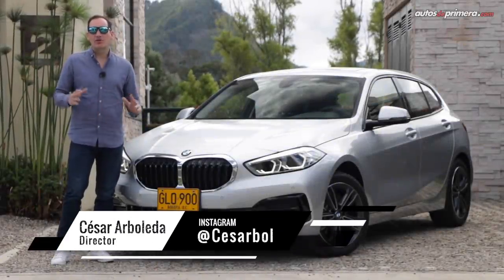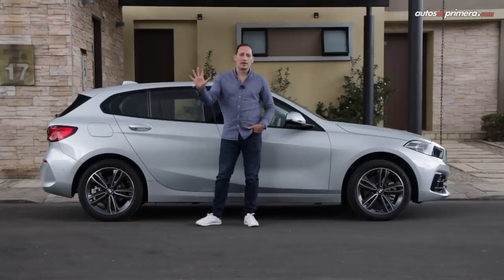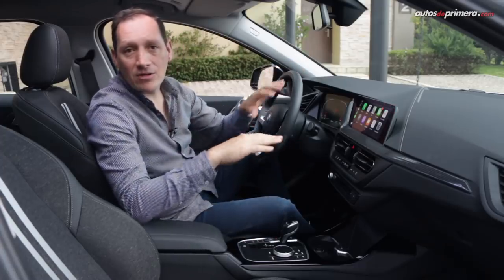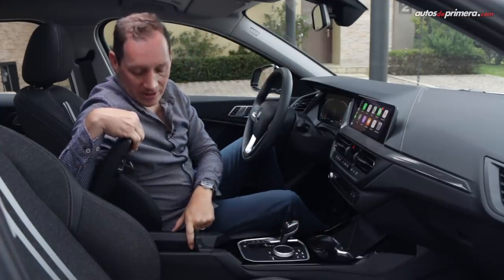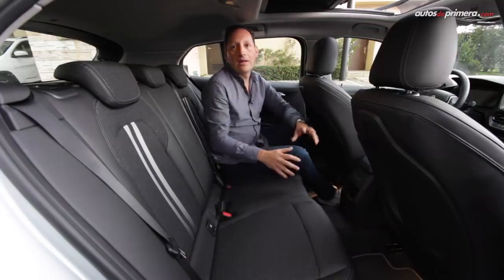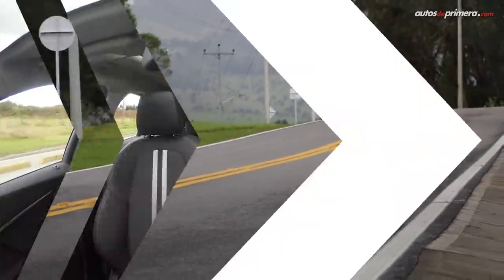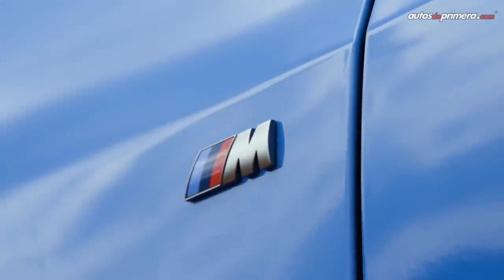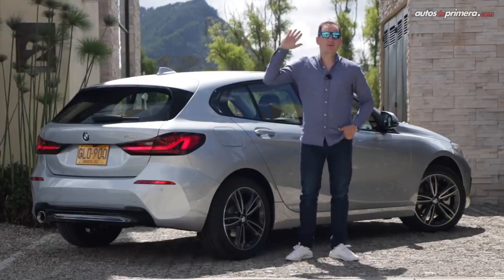BMW Serie 1 🔥 más picante al segmento premium compacto 🔥 Prueba - Reseña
Nuevo BMW Serie 1. Probamos la nueva generación en su versión 118i Sport Line 2020. Todo lo que querías saber de la tercera generación de este exitoso auto compacto premium. Ahora con motor 1.5L de 140 hp, 220 Nm/torque y tracción delantera. Precios de lanzamiento aquí: ⬇️⬇️⬇️

Precios (octubre 2019):
— BMW 118i Sport Line Rin 17: $112’900.000 (video)
— BMW 118i Sport Line Rin 18: $115’900.000
— BMW M135i xDrive: $164’900.000

Presentado por: César Arboleda @Cesarbol (Instagram), @CesarArbol (Twitter)